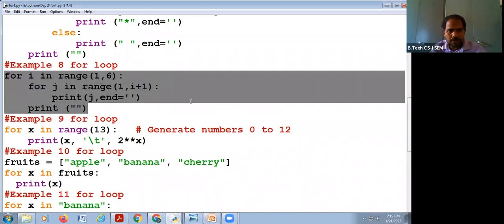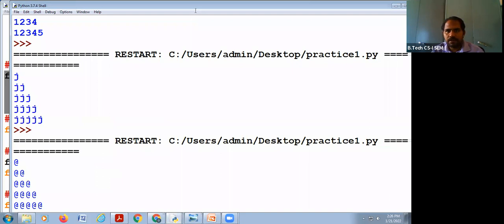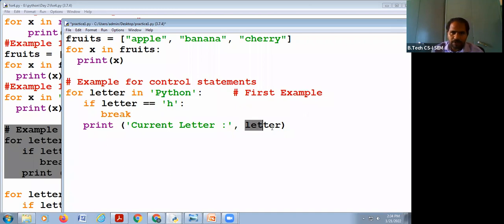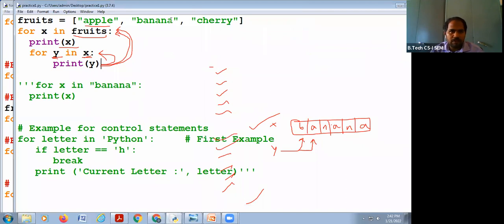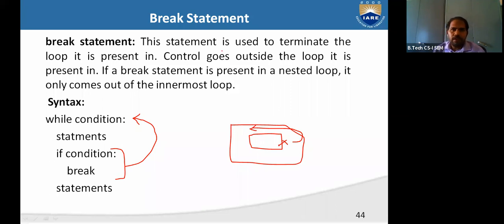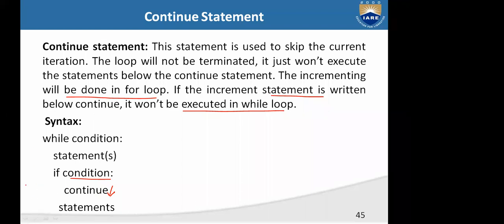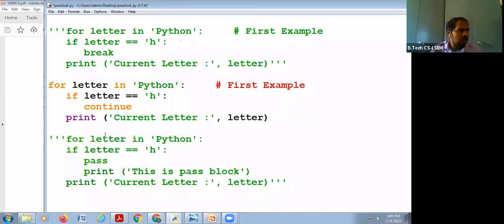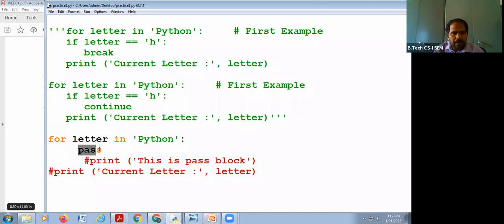nested for loop examples by Dr R Obula Kondareddy